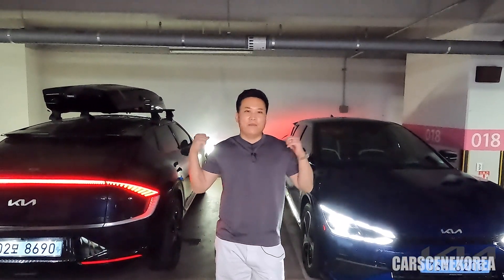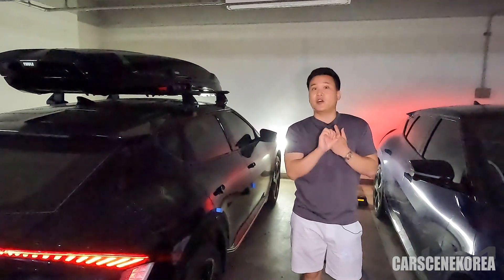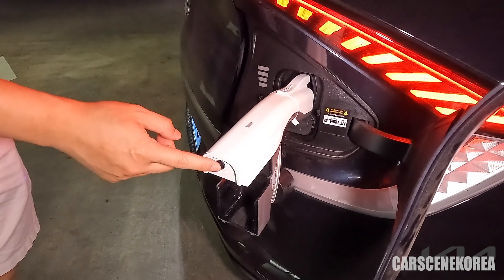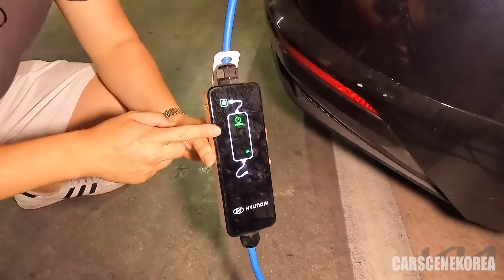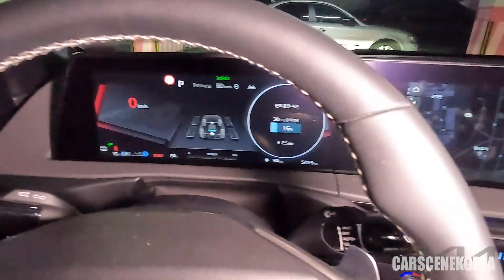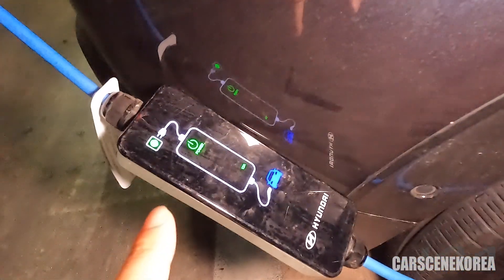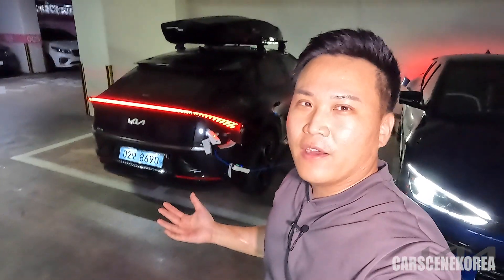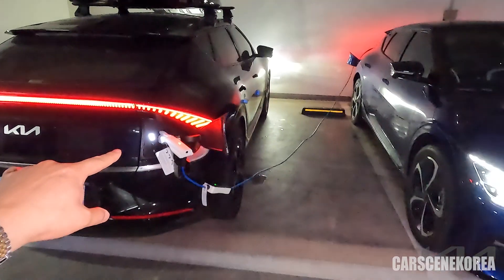Revive DEAD EV6 with EV6 – V2V charge in REAL LIFE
This probably is the last method of charing your EV. Charing an EV6 with another EV6 utilizing the V2L as well as V2V. Find out how the feature is used in real world!

"본 콘텐츠는 기아로부터 기아 플레이어 활동의 일환으로 시승 차량을 제공 받아 제작 된 콘텐츠 입니다."

Timestamp
0:00 Charging DEAD EV6 with EV6 – V2V in REAL LIFE
0:52 What you need
1:24 How it's done
3:03 kW it pumps in and out
4:33 V2L and V2V of EV6